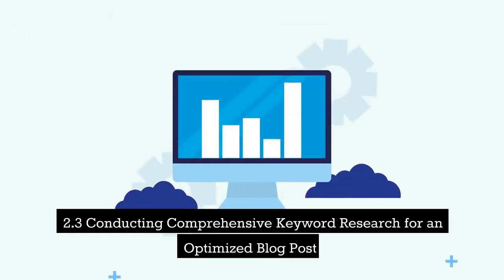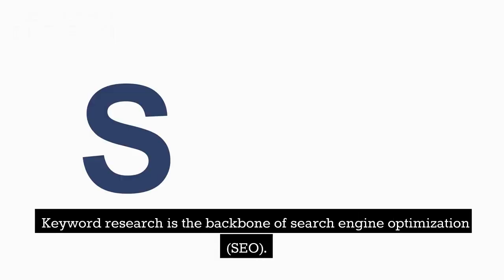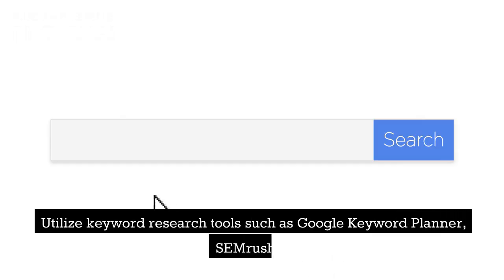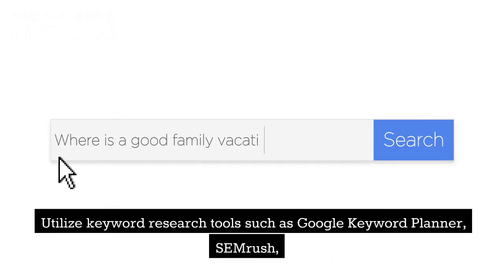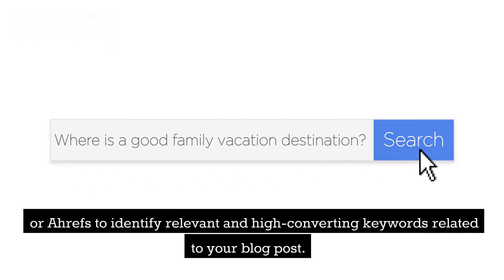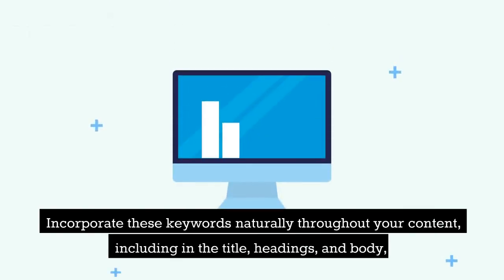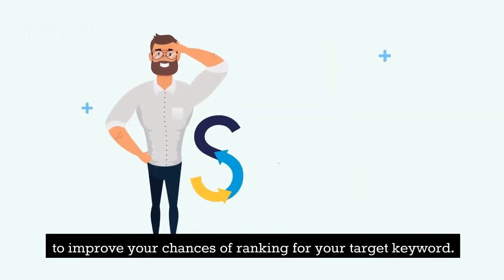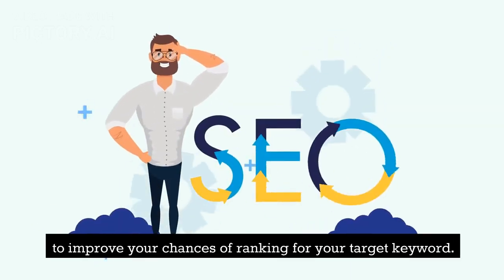The Ultimate Guide to Creating a Perfect Blog Post for Massive Affiliate Marketing Success in 2023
In this video, we'll dive deep into the world of affiliate marketing and uncover the secrets to creating the perfect high-converting blog post in 2023. If you're looking to boost your affiliate earnings and take your online business to new heights, you've come to the right place.

In this comprehensive guide, we'll explore the importance of crafting a flawless blog post and how it can make all the difference in your affiliate marketing success. From the structure and strategy to finding the perfect niche and conducting effective keyword research, we'll cover it all.

Why is it so crucial to create the perfect blog post, you may ask? Well, your blog post serves as your gateway to establishing authority and credibility in your niche. It's your opportunity to showcase your expertise, build trust with your audience, and position yourself as a go-to resource. A well-crafted blog post can drive conversions and boost your revenue, making it an essential component of your affiliate marketing strategy.

But how do you go about creating that perfect blog post? We'll guide you through the process step by step. We'll show you how to understand your target audience, find the perfect niche that aligns with your passion and expertise, and conduct comprehensive keyword research to optimize your content for search engines.

We'll also delve into the essential components of a well-structured blog post. From engaging headlines and informative subtitles to a reader-friendly format with bullet points and visuals, we'll provide you with the tools you need to captivate your readers and keep them hooked.

Of course, ranking your blog post is crucial for maximum visibility and organic traffic. We'll share valuable insights on mastering SEO techniques, optimizing your content, and building a strong backlink profile. Plus, we'll explore the importance of page load speed and how it impacts user experience and search engine rankings.

The benefits of a well-ranked blog post are tremendous. Imagine the influx of organic traffic, the establishment of trust and credibility, and the potential for long-term visibility and passive income. With a blog post that ranks well, you'll have a powerful tool in your affiliate marketing arsenal.

Ready to take action? Once you've crafted your perfect blog post, you need to know where to post it. We'll discuss popular public platforms where you can share your content and reach a wider audience. Additionally, we'll touch upon the ease and convenience of running your own blog with WordPress, one of the most popular and user-friendly content management systems available.

So, whether you're a beginner or an experienced affiliate marketer, this guide is your ticket to mastering the art of creating high-converting blog posts. Get ready to elevate your affiliate marketing game in 2023 and beyond.

It's time to unlock your full potential with the perfect blog post. Let's dive in and revolutionize your affiliate marketing journey.

Are you looking for a way to create a passive income?

I shared all my methods with you!